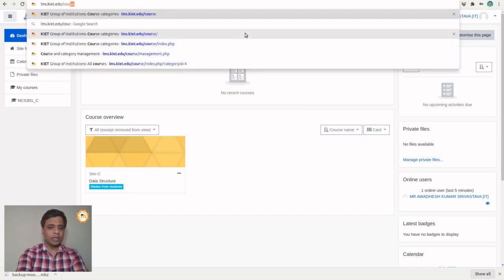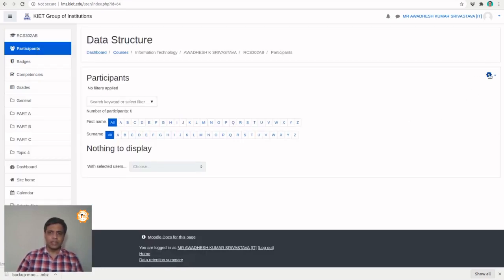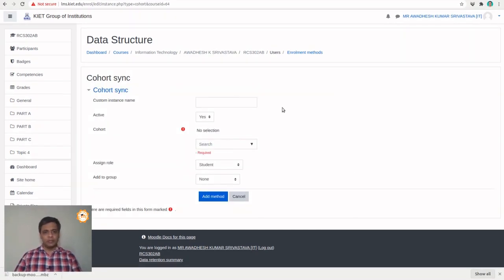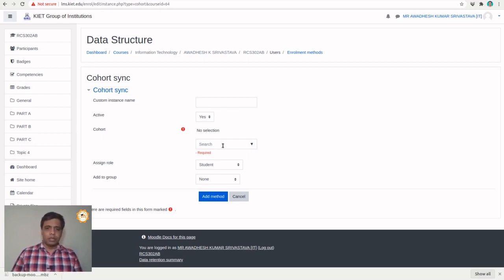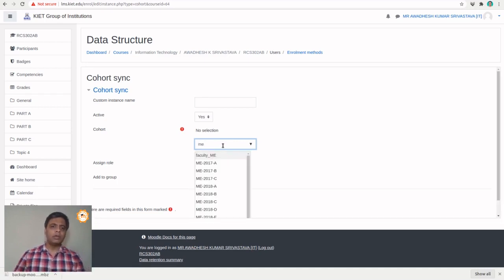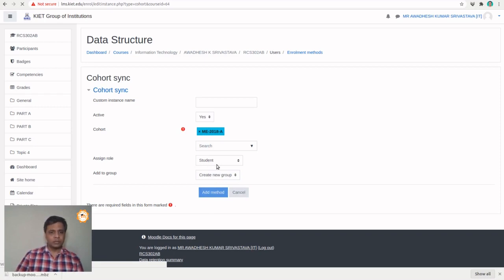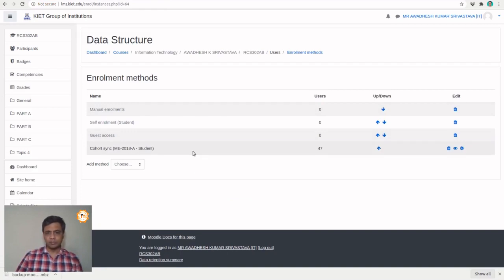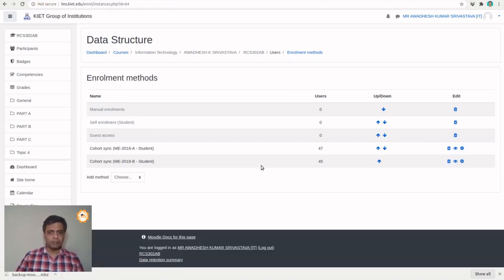Enroll Students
How to add students inside your course